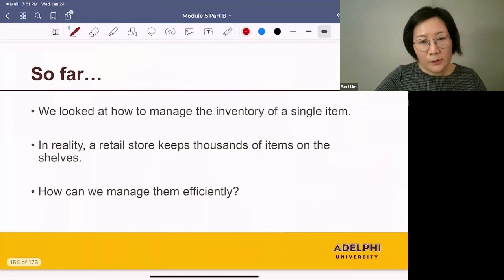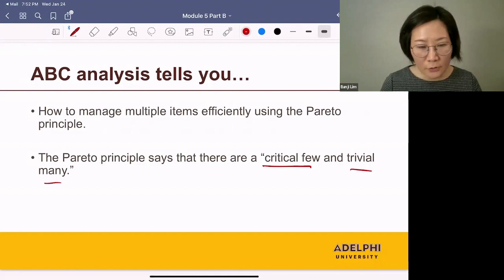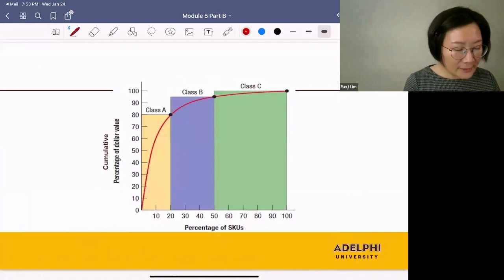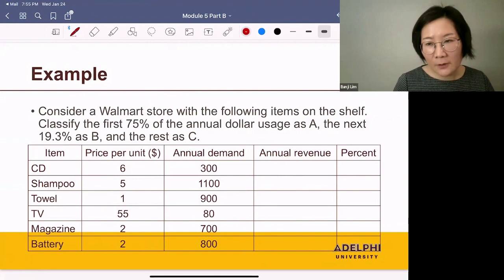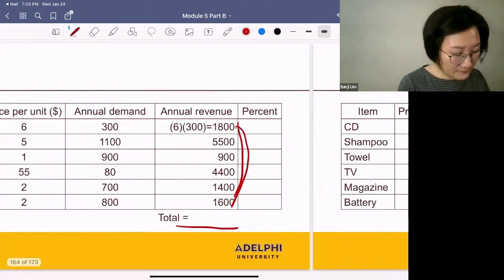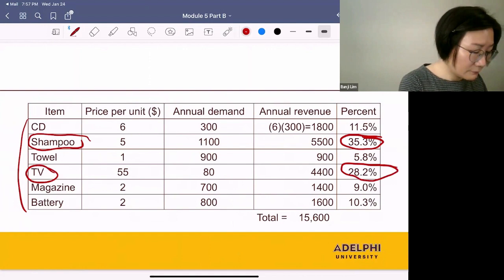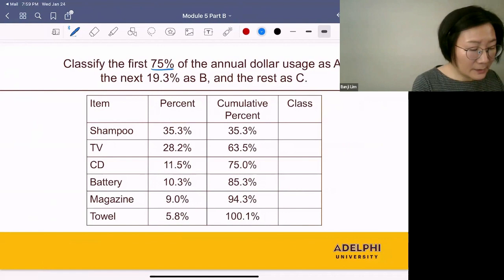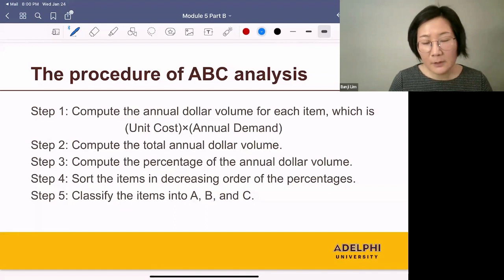Module 5-10 ABC analysis